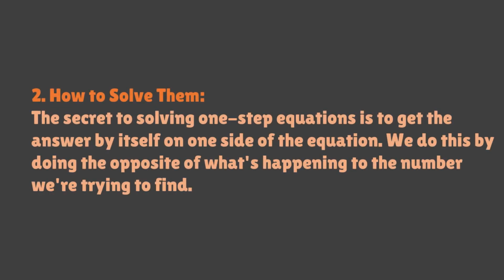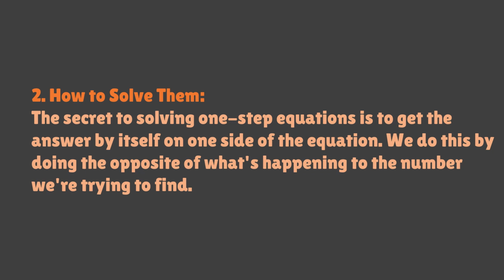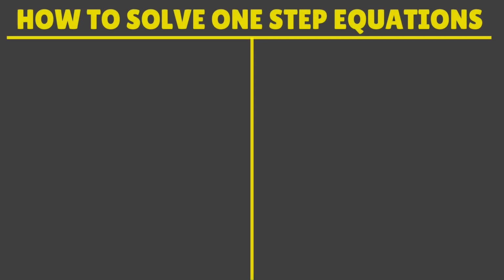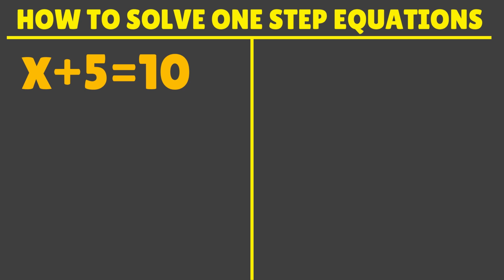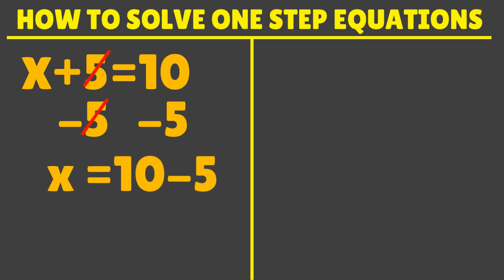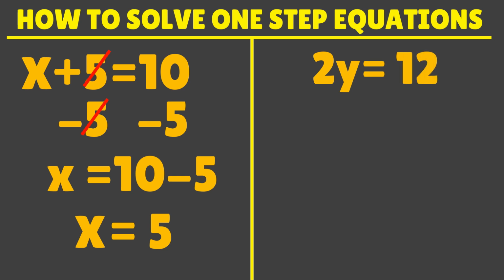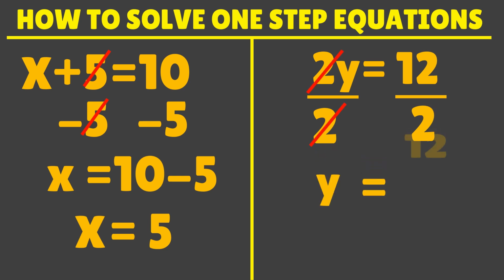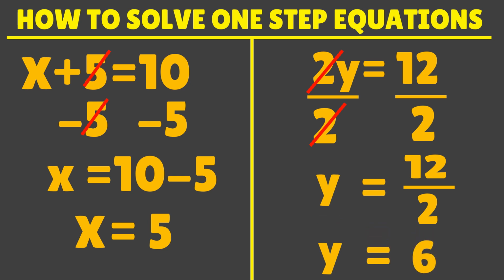how to solve one step equation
Learn how to solve one-step equations quickly and easily! We'll cover the basics and show you simple examples using addition, subtraction, multiplication, and division. Remember to balance both sides of the equation. Happy math-ing!